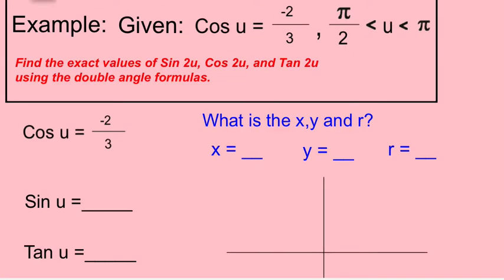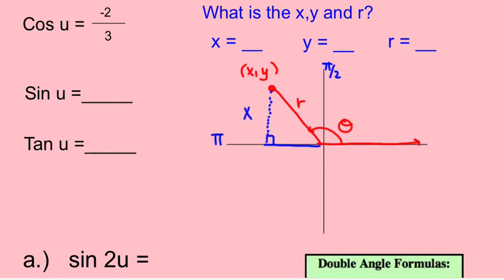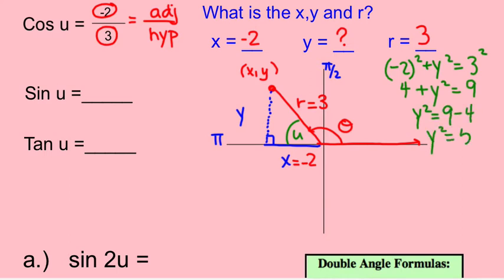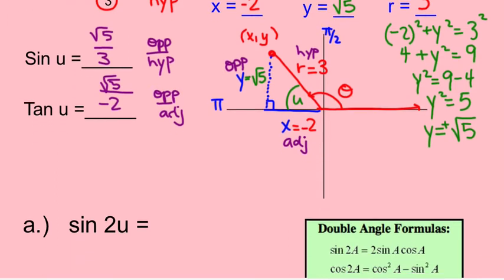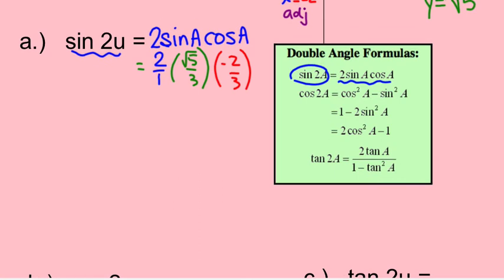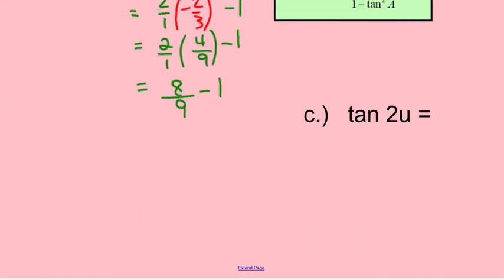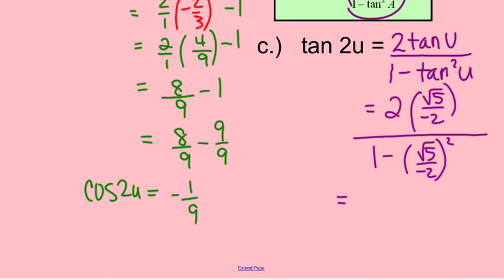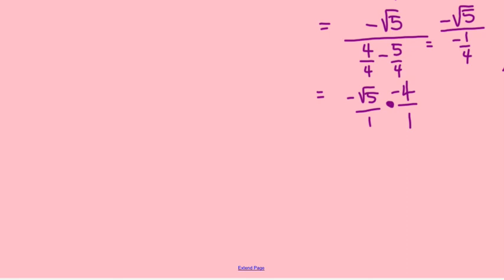Double Angle Formulas Part 3